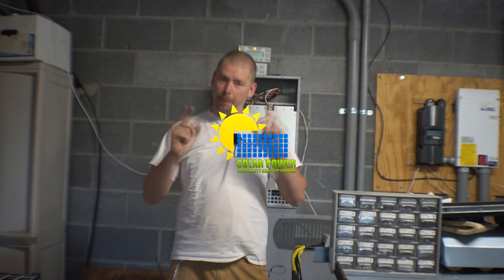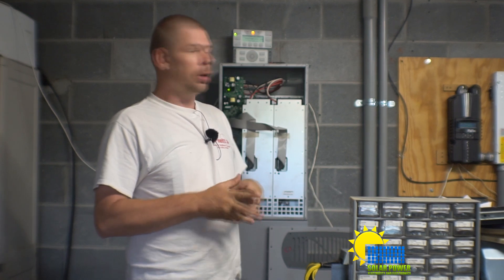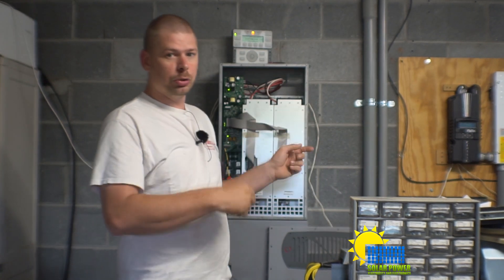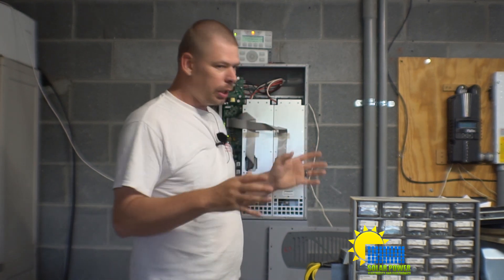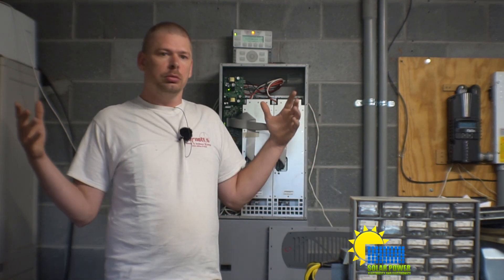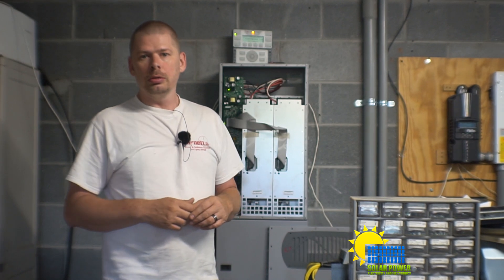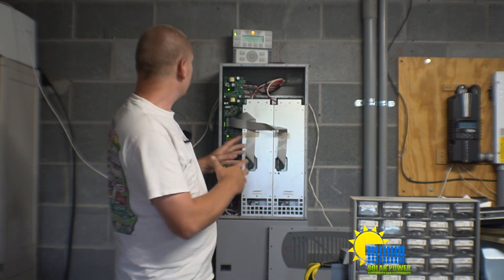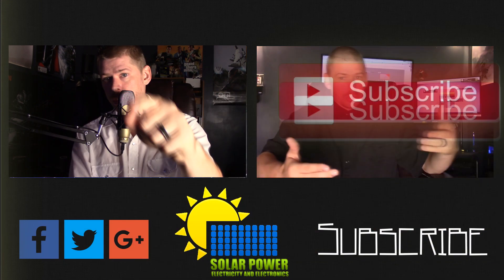Bitcoin Miners Solar Power On A 12KW Solar Array